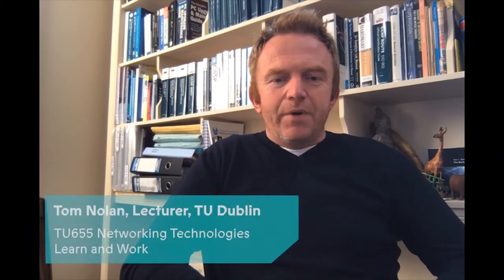Learn and Work at TU Dublin Networking Technologies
At TU Dublin, we collaborate with companies to develop programmes, coach and train their student recruits, and provide highly educated, work-ready graduates that are responsive to the changing needs of industry. This partnership process, we call Learn + Work.